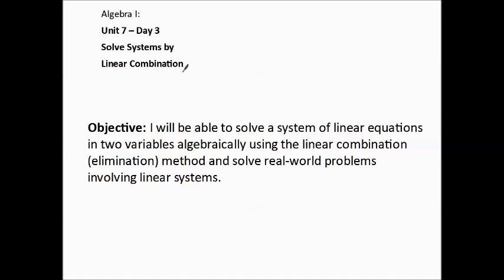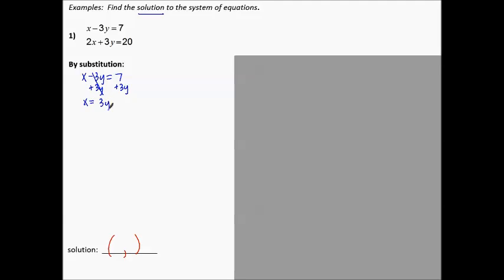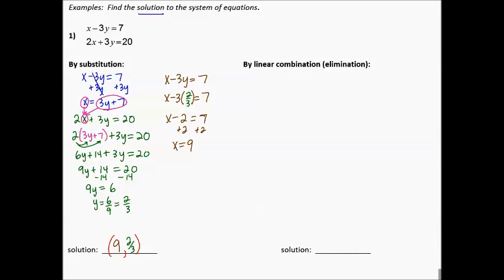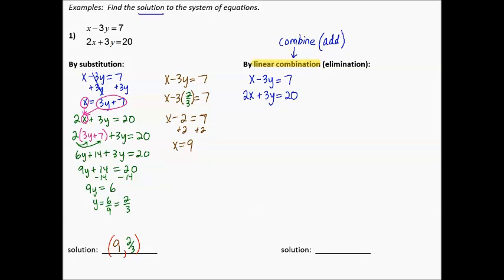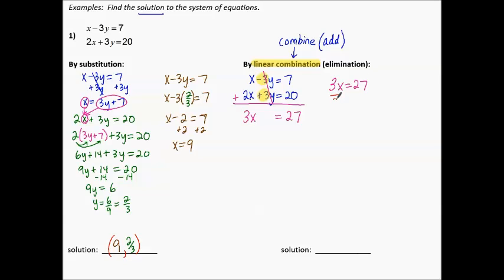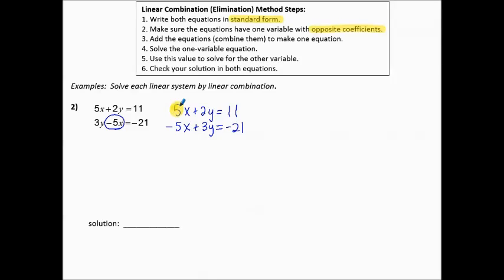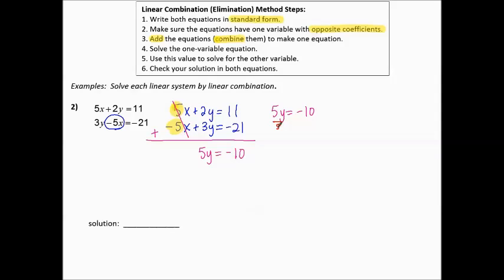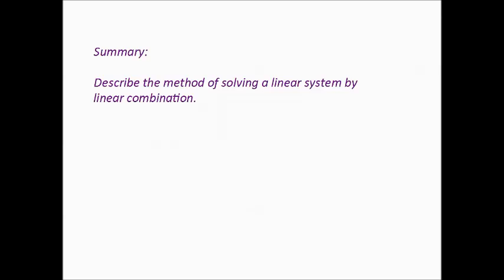3 Solving Systems Using Linear Combination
We will solve systems of linear equations in two variables by using the linear combination (elimination) method.